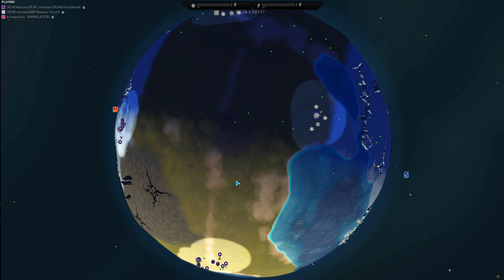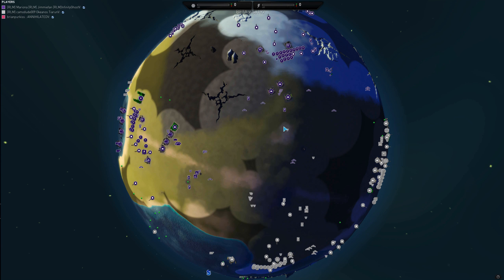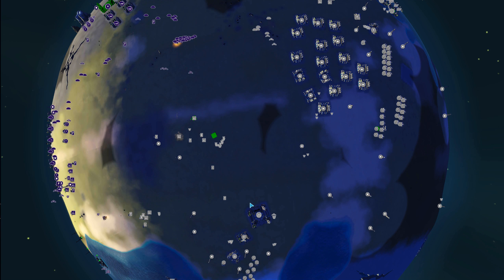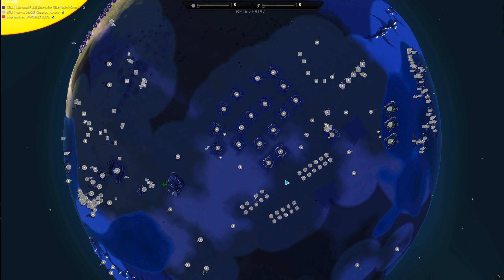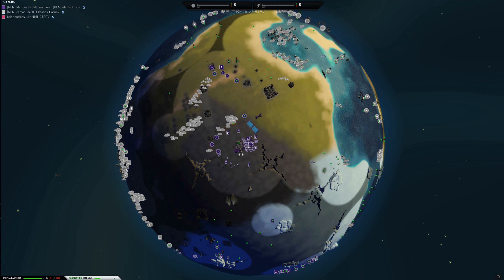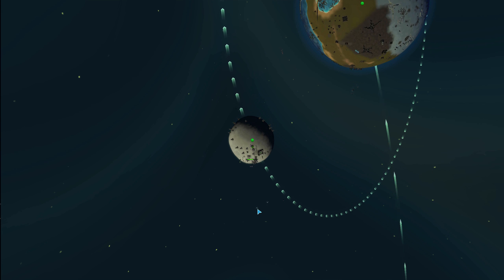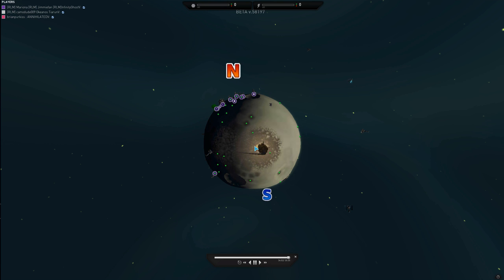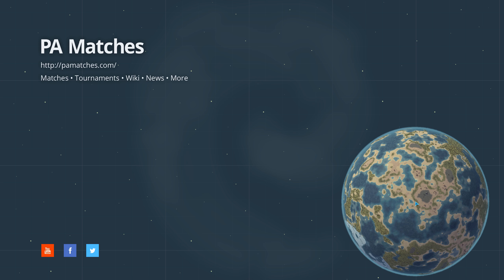3v3 Planetary Annihilation Match with over 24 Interplanetary Nukes Fired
I have never seen this many nukes fired in a single Planetary Annihilation match. Them being interplanetary nukes makes it all the more epic!

A very enjoyable match to watch showcasing some of the new Planetary Annihilation features.

Planetary Annihilation is in beta and is missing many features, contains bugs, and has balance changes to be made.

Planetary Annihilation is a real time strategy game of epic proportions. Wage war across the universe across planets, moons, and astroids. Defeat your opponents on land, sea, air, or space. Old RTS methods too boring? Smash an astroid into a planet to conquer your foes.

Never a dull experience with Planetary Annihilation.

Follow PA Matches socially to be updated on new matches, Planetary Annihilation news, PA Matches news, and more.